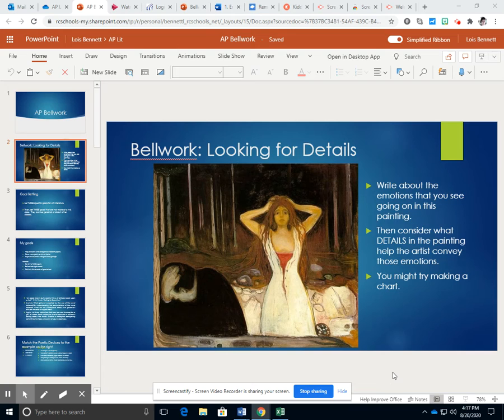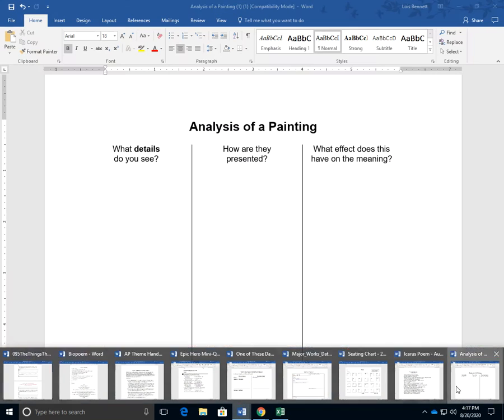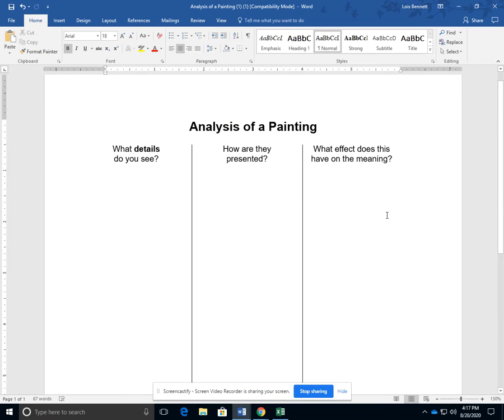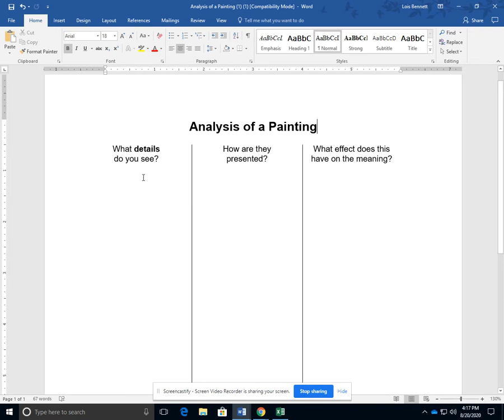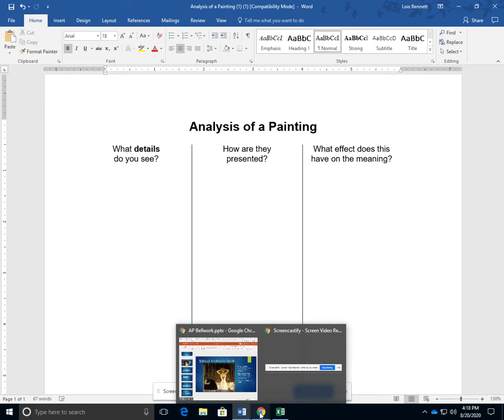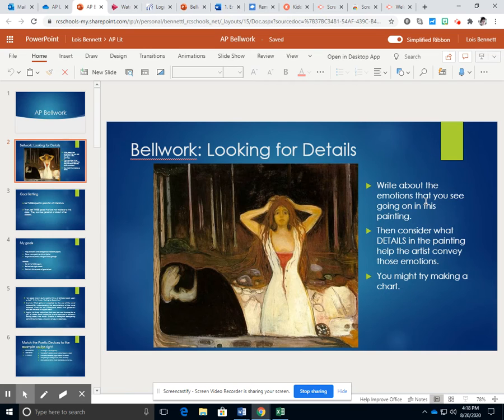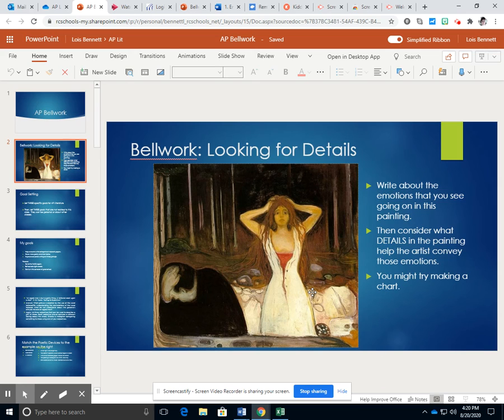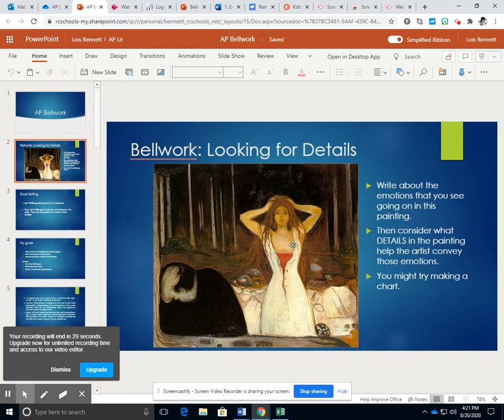Details in a Painting, Video One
For AP Distance Learners